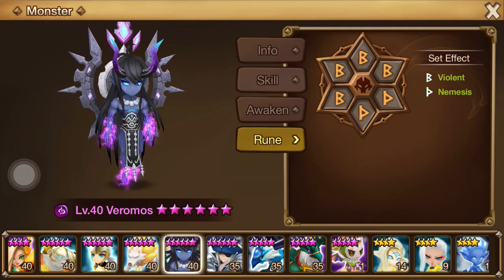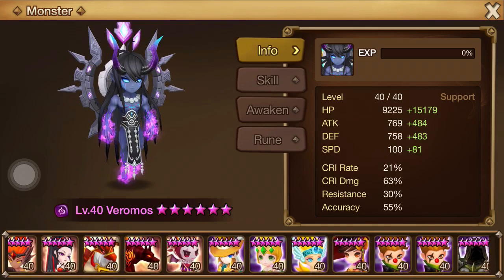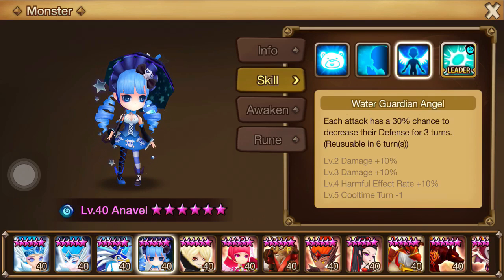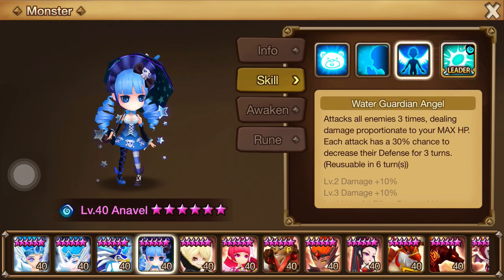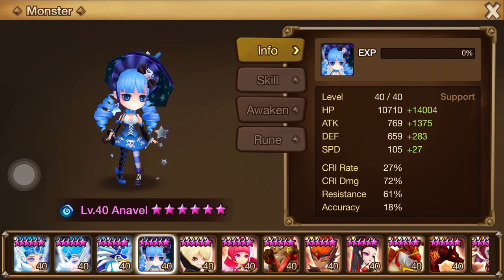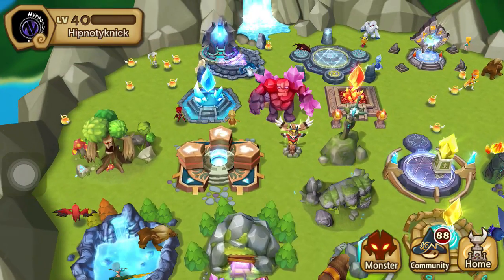ChildishPlays - Summoners War | Subscriber Showcase: Episode 31 - Hipnotyknick!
~C.